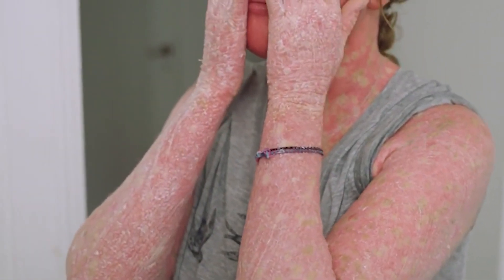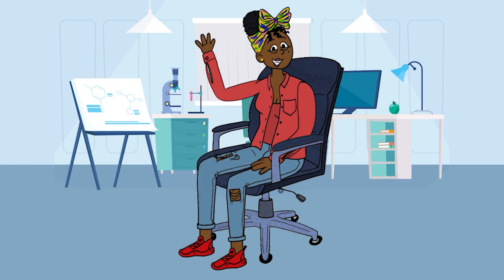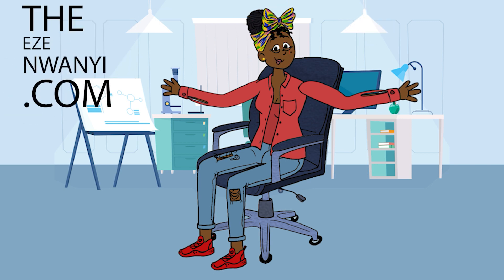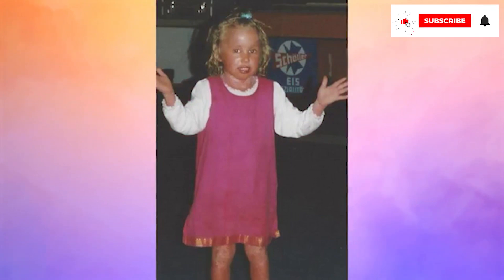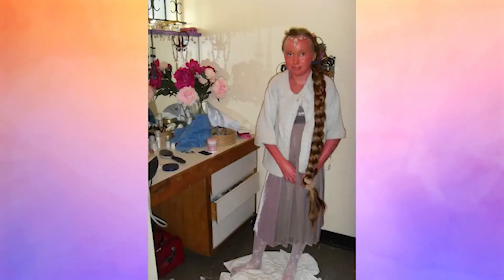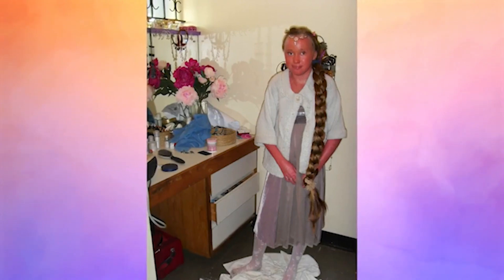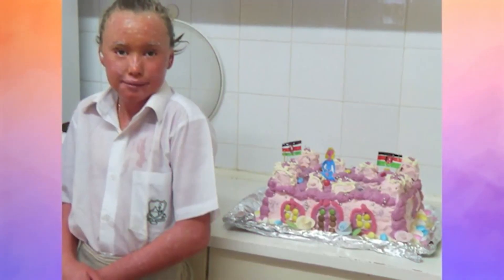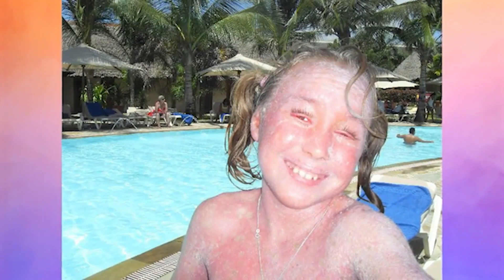Weird Health News: Harlequin-Type Ichthyosis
Check us out at EzeNwanyi.com
Harlequin-type Ichthyosis is a rare and severe genetic skin disorder characterized by thick, diamond-shaped plaques of skin, deep cracks, and facial deformities. It is caused by a mutation in the ABCA12 gene, leading to disrupted skin development. While there is no cure, treatment options aim to manage symptoms and improve the quality of life. With early intervention and proper care, individuals with this condition can lead meaningful lives. Understanding the history, description, signs and symptoms, causes, diagnosis, treatment options, and outlook of Harlequin Ichthyosis is essential to provide support and care for those affected by this challenging condition.